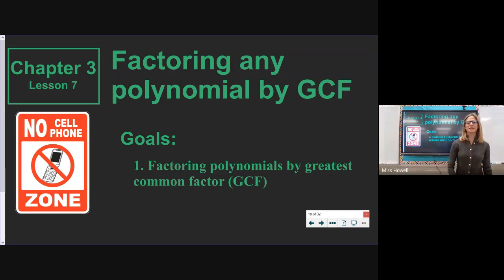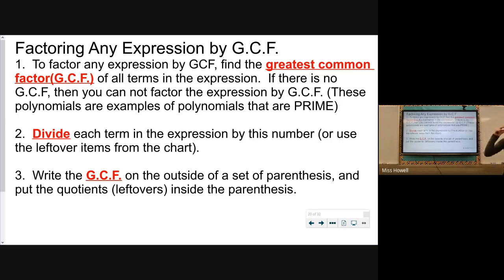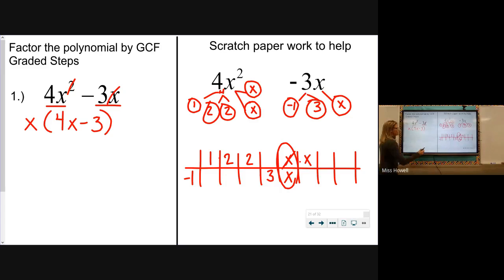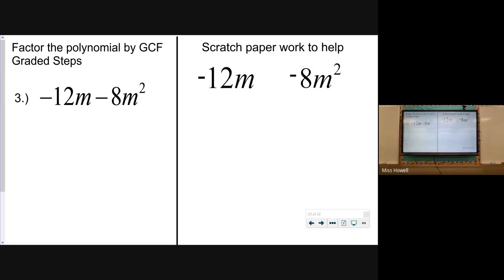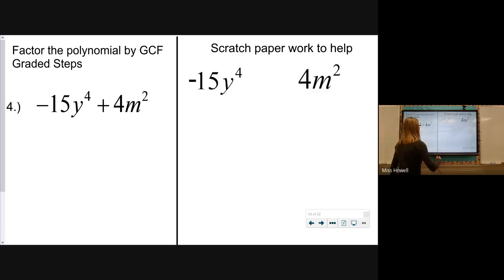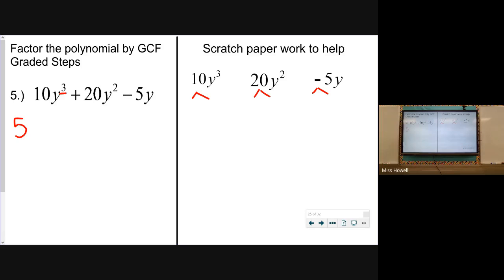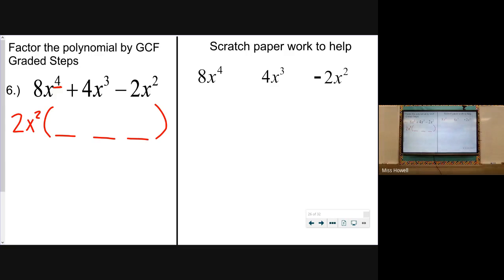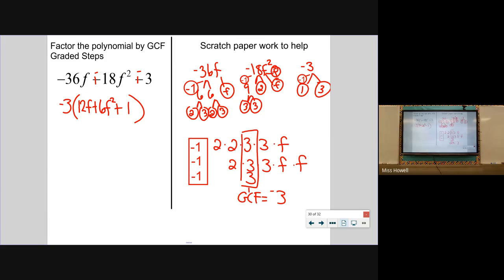Factoring Polynomials using GCF #1